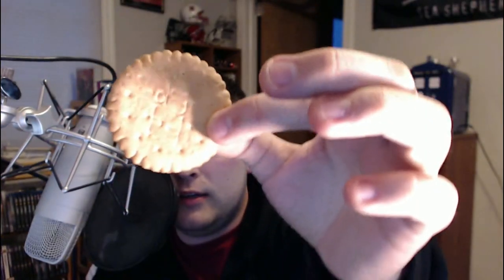Zoronden's Worldly Foods Ep. 2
Today I try the following

Bahlsen Hit
Meiji Hello Panda
Vosges Mo's Dark Bar Hickory Smoked Bacon
Mario Snack Olives - Black olives
Chunky KitKat Peanut Butter